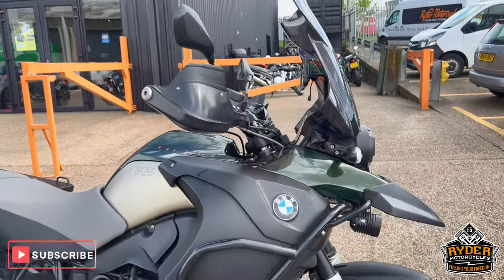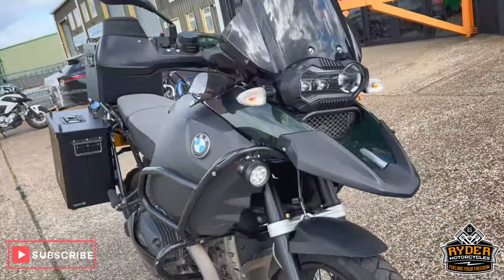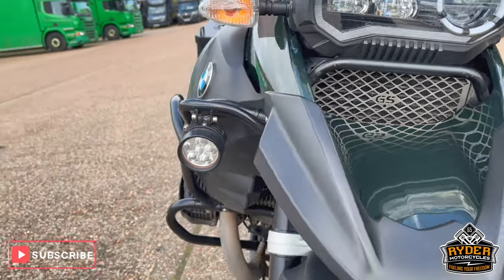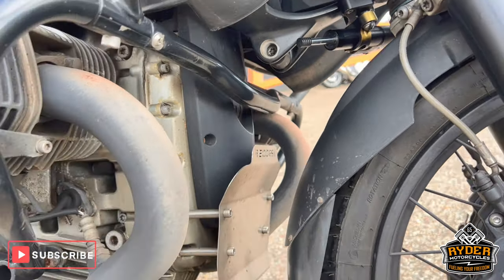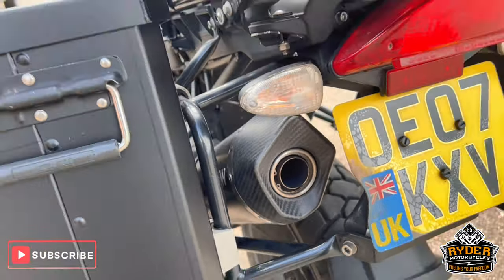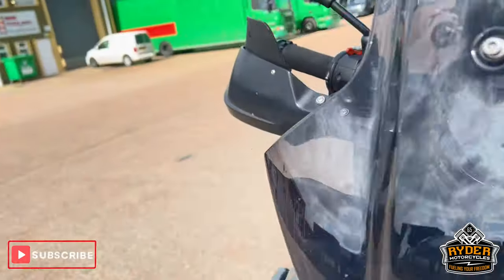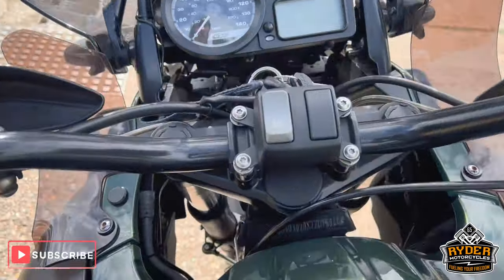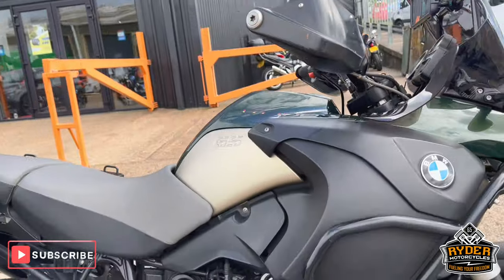2007 BMW R1200GS Adventure - Used Bike Video Tour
We have this 2007 BMW R1200GS Adventure in stock now. Come and view it for yourself in store or buy